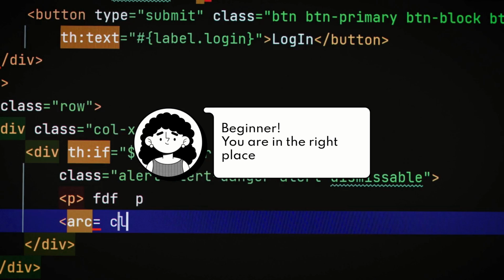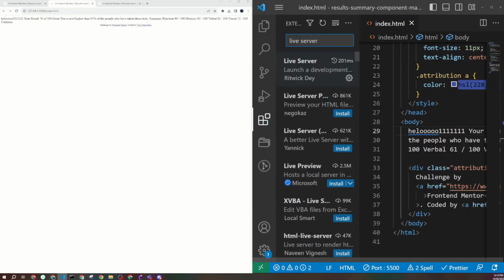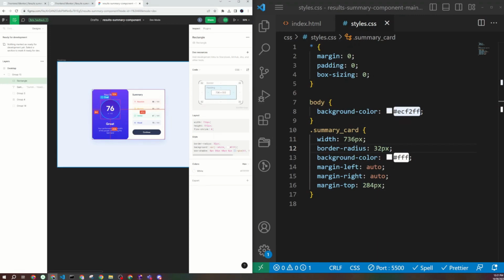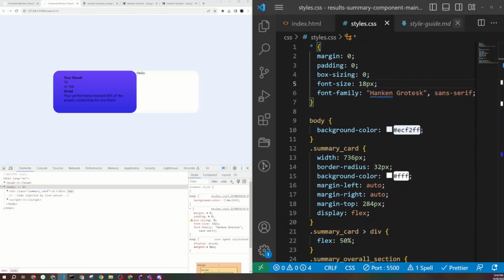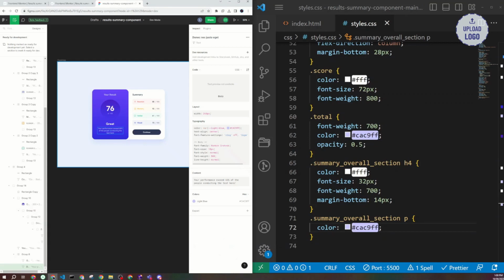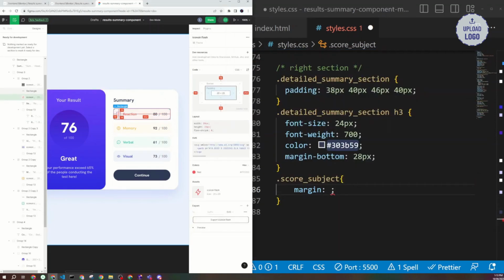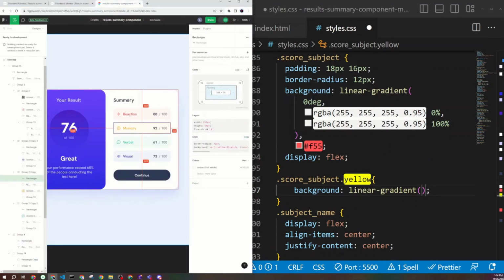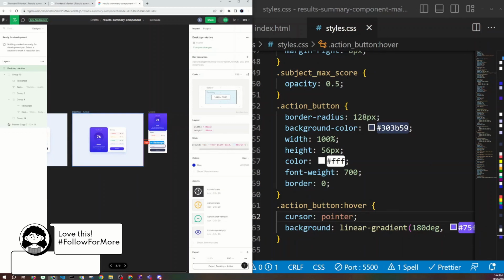HTML & CSS Hands-On Beginner Course: Create a Responsive Summary Card | Project #002 Part 1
Welcome to the ultimate hands-on beginner course on HTML and CSS! In this exciting Part 1 of Project #002, we dive headfirst into the world of web development by creating a stunning and responsive preview card from scratch.

🌐 Ready to kickstart your web development journey? Join us as we guide you step by step through the process of building a modern preview card that adapts flawlessly to different screen sizes and devices.

In this comprehensive tutorial:
- **HTML Fundamentals**: Learn the basics of structuring your web content using HTML tags and elements. We'll lay the foundation for our preview card and set up the essential structure.
- **CSS Styling**: Discover the magic of CSS as we style our preview card to make it visually appealing. Dive into CSS properties like colors, fonts, and margins to bring your design to life.
- **Responsive Design Techniques**: Master the art of responsiveness by implementing media queries. Watch as your preview card seamlessly transforms across various devices, providing a top-notch user experience.
- **Real-time Coding**: Follow along in real-time as we write and explain each line of code. No prior coding experience? No problem! We'll make sure you understand every step.
- **Real-time convert Design to Code**: Follow along in real-time as we convert the figma designs and explain how to debug these designs and retrieve the needed styles.

Whether you're an absolute beginner or just looking to brush up on your HTML and CSS skills, this course is tailor-made for you. By the end of this tutorial, you'll have not only created a stunning preview card but also gained the fundamental knowledge to embark on more complex web development projects.

🔥 Are you ready to unlock the secrets of HTML and CSS? Let's code together and build amazing things for the web.

**Timestamps:**
00:57 project overview : Responsive Result Summary card
02:06  getting started
04:22 understanding the requirements of the project
08:45 running your html in the browser
10:44 opening Figma design and inspecting it
13:20 create the css file14:26 how inspect css in browser
15:40 inspect colors in Figma
16:27 import css file into html
17:50 developing the card
28:51 import Font into the project